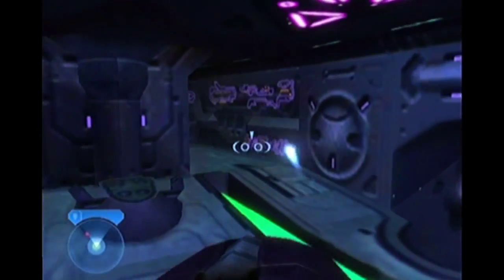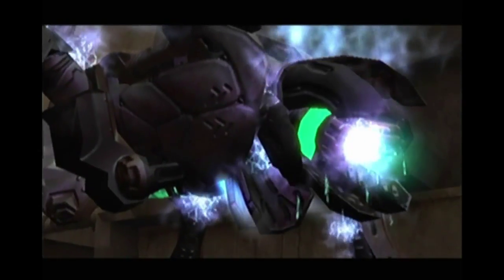Game Challenge - Scarab vs Ghost (Halo 2)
In this video Grim Grindle finishes the Halo 2 level 'Metropolis' on a ghost. To do this, you must jump your ghost off of the bridge at the end of the level, boarding the scarab.